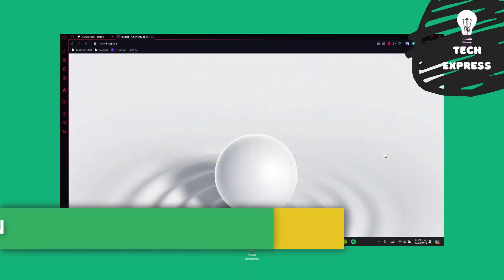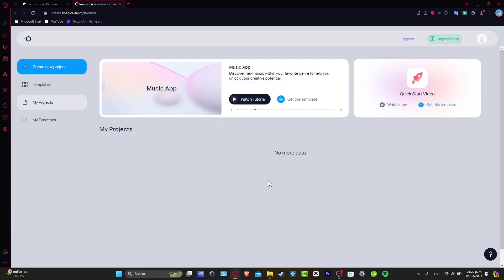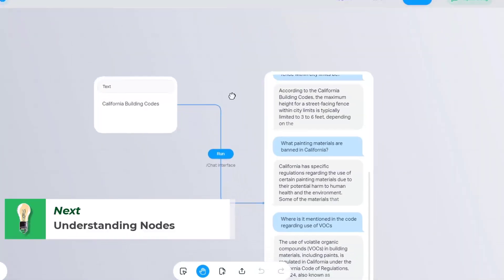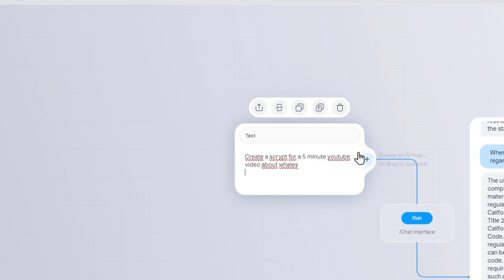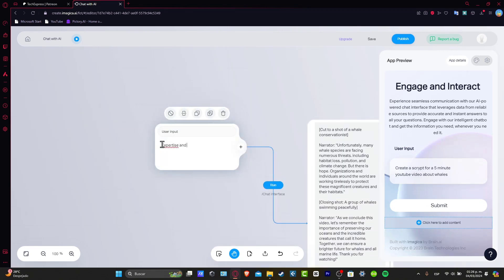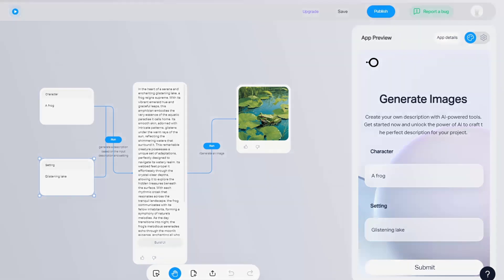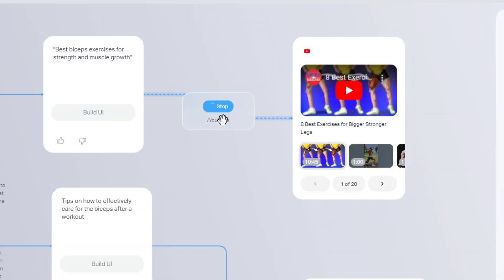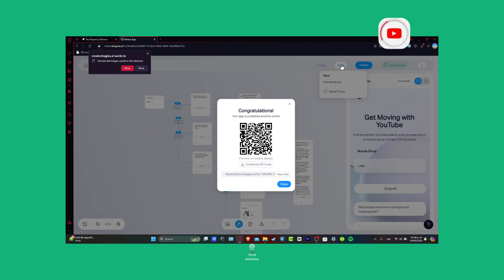Imagica Ai Tutorial: Create Ai App With No Code (Step by Step)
Imagica Ai Tutorial's "Create Ai App With No Code" is a revolutionary platform that allows users to easily develop and deploy artificial intelligence applications without any prior coding knowledge. With its user-friendly interface and step-by-step tutorials, even non-technical individuals can create sophisticated AI apps in a matter of minutes.

This innovative solution empowers businesses and individuals alike to harness the power of AI and integrate it into their daily operations without the need for expensive developers or complex coding processes. Imagica Ai Tutorial's commitment to providing a seamless and accessible AI development experience sets it apart as a leading platform in the rapidly growing field of artificial intelligence.